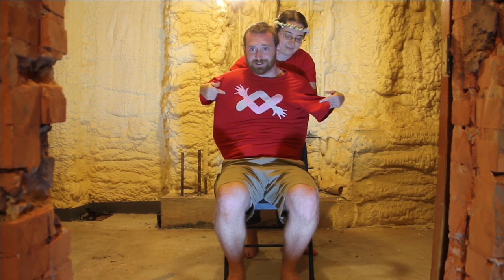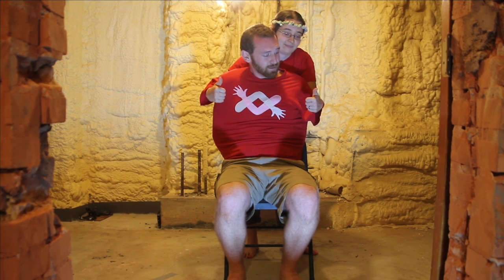Jodorowsky's "Santa Sangre" T-Shirt Introduction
This video introduces a how-to guide for making your very own T- Shirt themed after the film, "Santa Sangre" by Alejandro Jodorowsky.